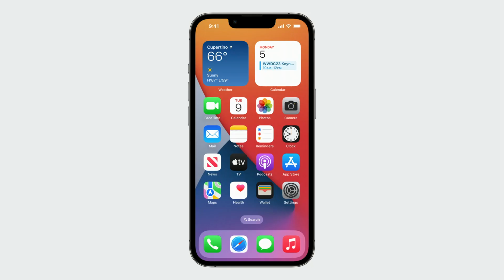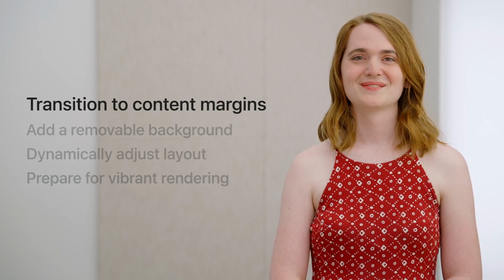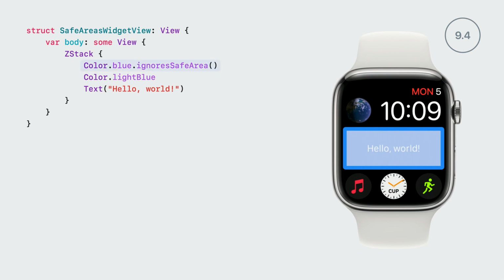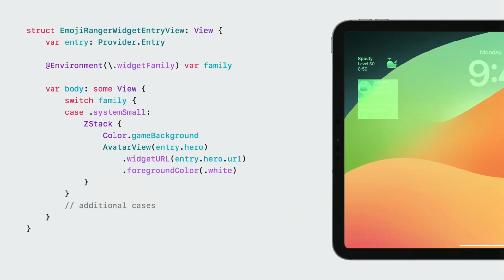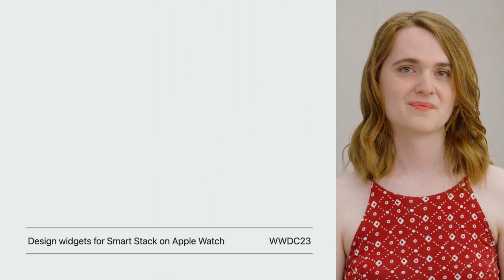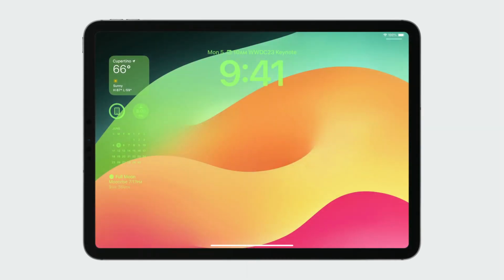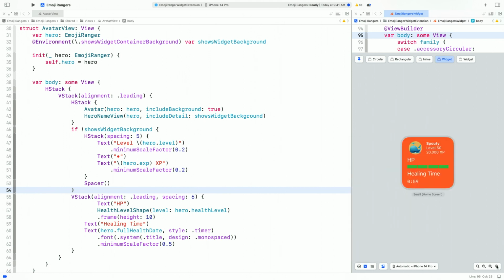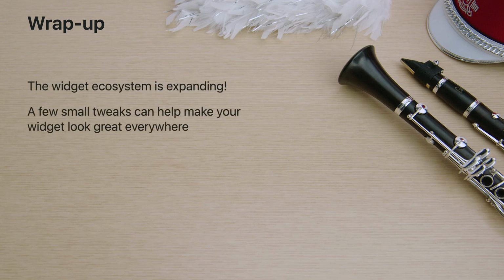wwdc2023 Bring widgets to new places